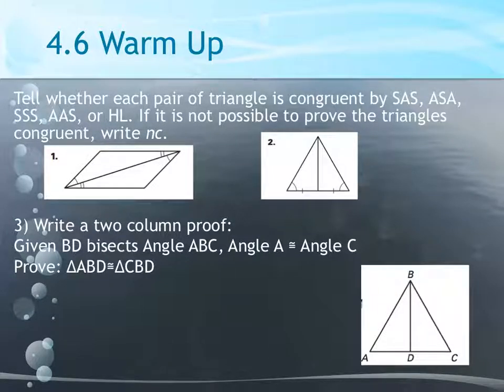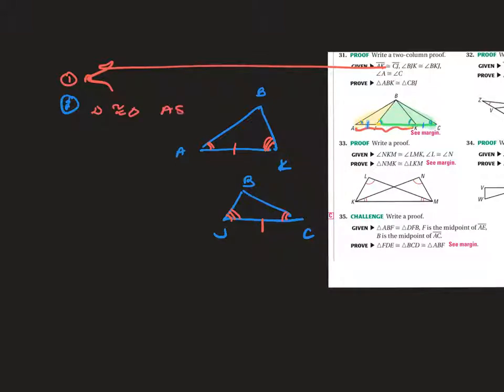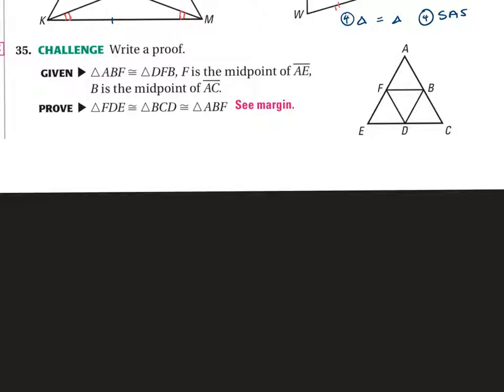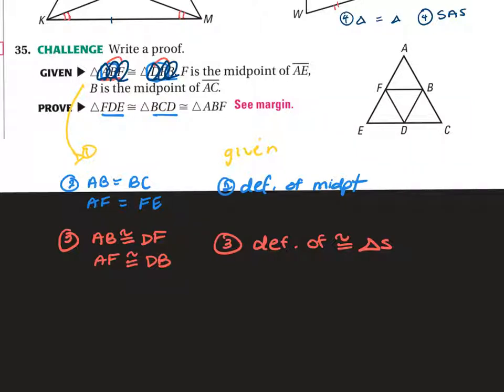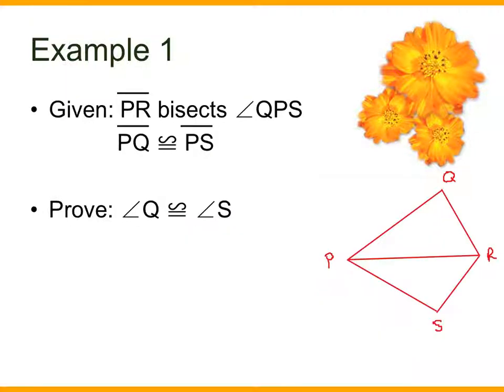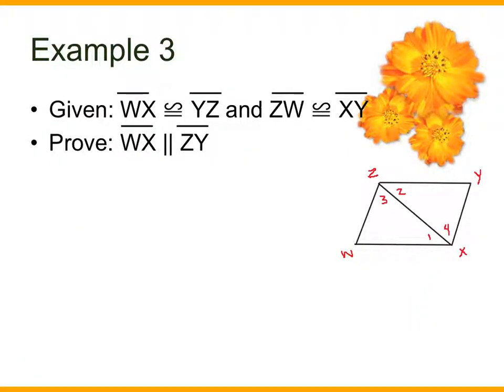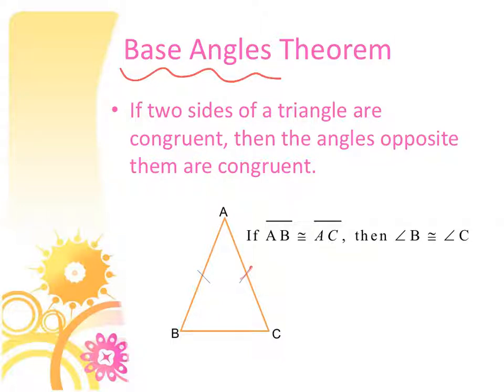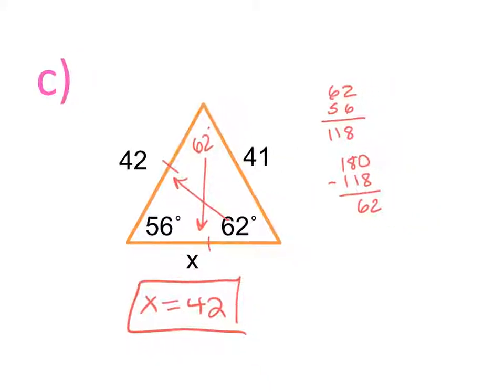10.28 - 4.7 CPCTC, 4.8 Isosceles & Equilateral Triangles (part 1)